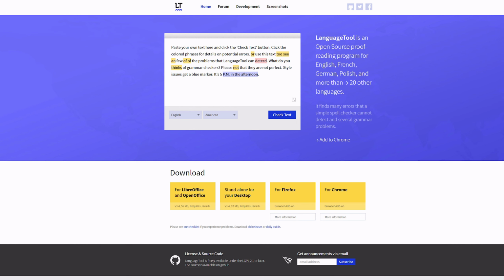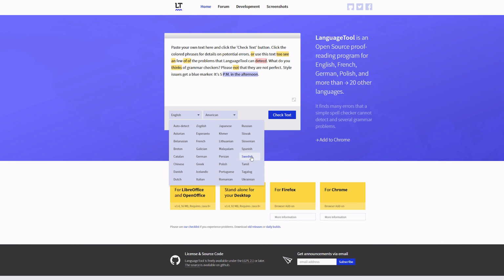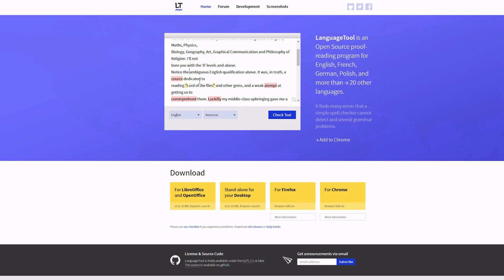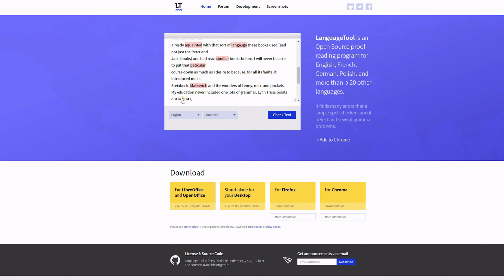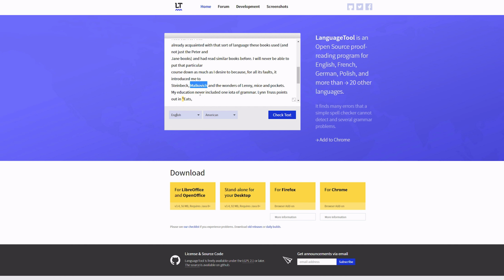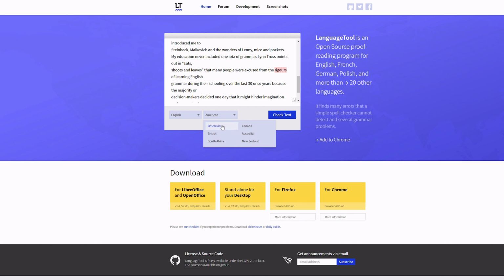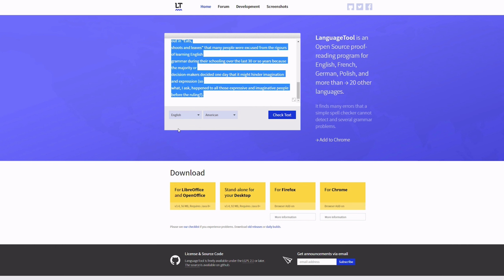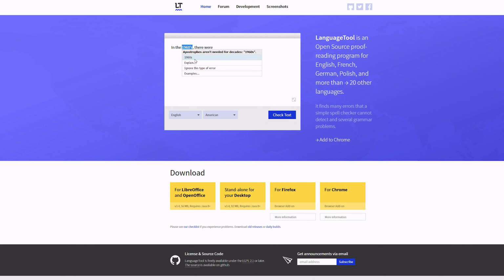Alternative to Grammarly